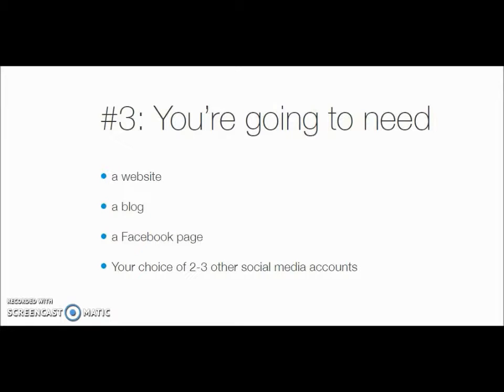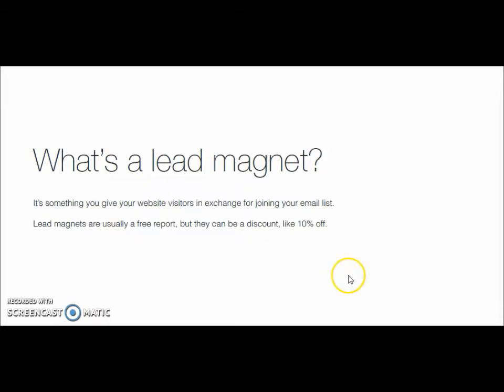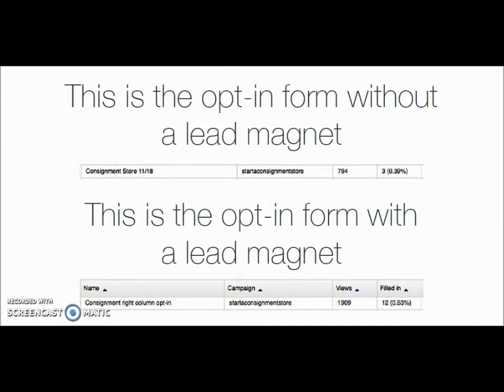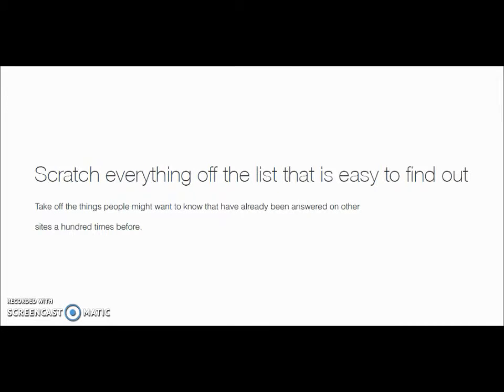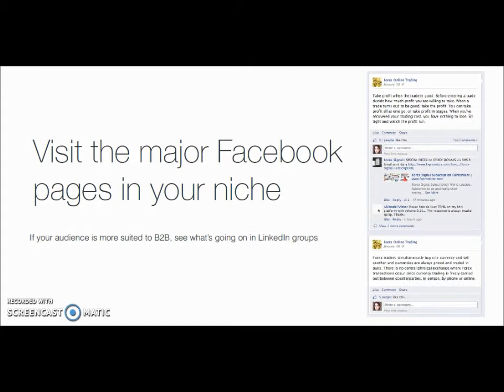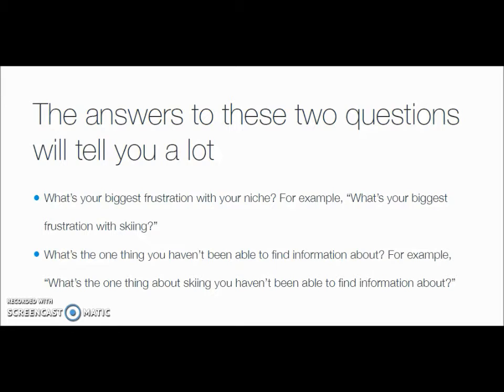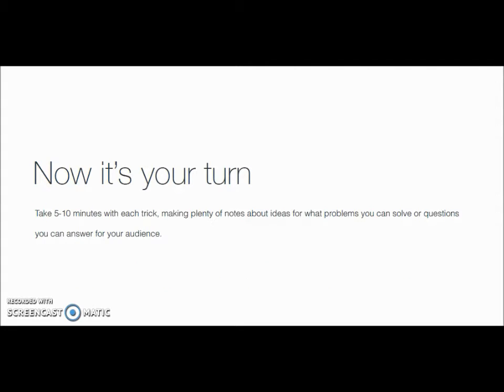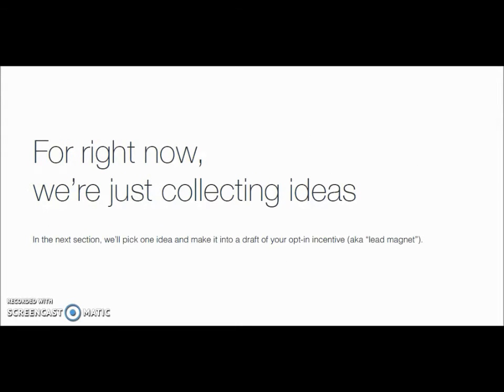How To Drive More Traffic To Your Website Video1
How To Drive More Traffic To Your Website Video1 In this series of videos I will teach you how to drive traffic to your website and get signups. In this first video we first find out what our customer wants and how to find that information. So strap on your boots and lets get-ur done.